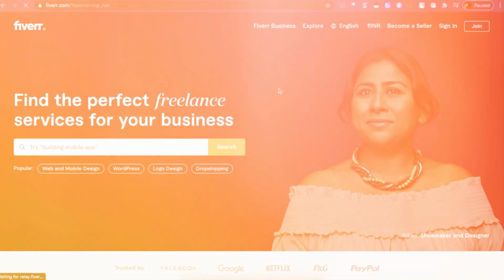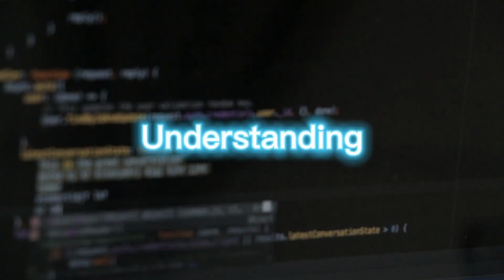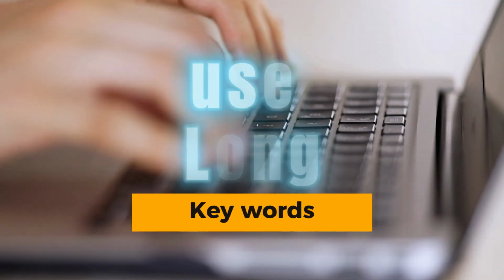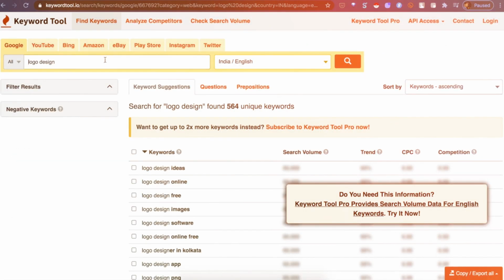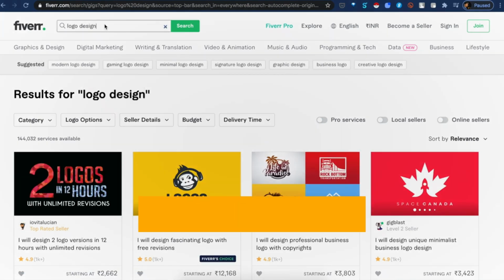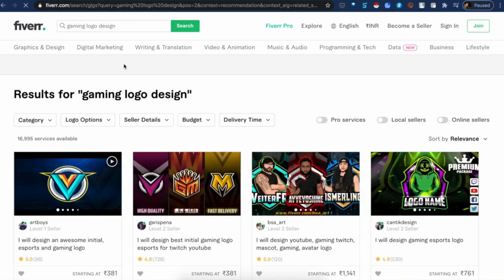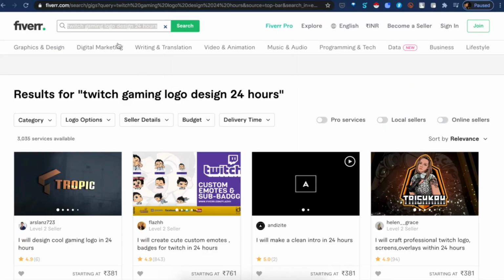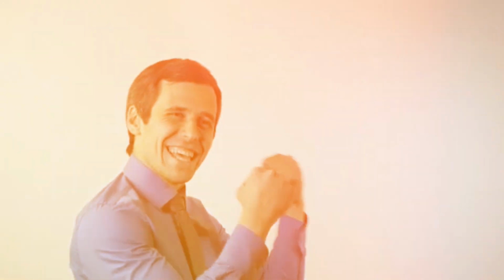How To Find Low Competition Keywords on Fiverr | RANK #1 Your Fiverr Gigs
Do you want to rank your fiverr gig at the first page of Fiverr? And want to find low competition keywords? In this video, we are going to see how you can search low competition keywords. Fiverr is famous freelance platform. You can create various gigs on this website. However nowadays there is huge competition on fiverr platform. It is easy for you to rank low competition gigs. Lets see how you can rank your gig with low-competition keywords.